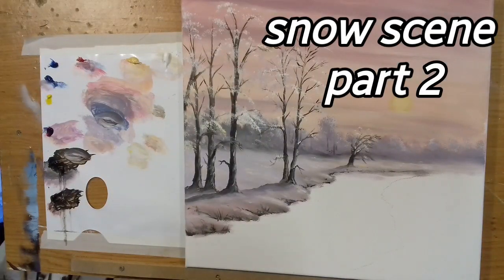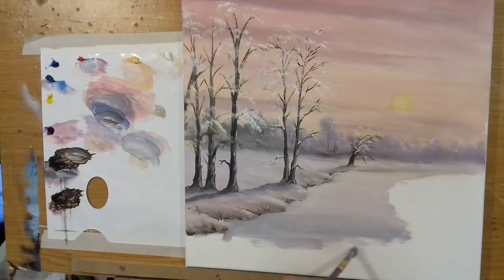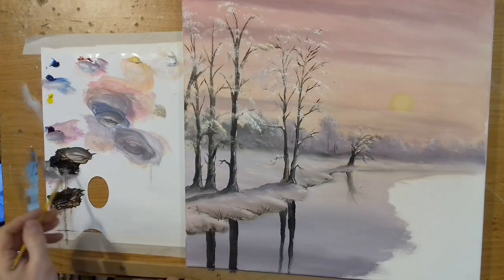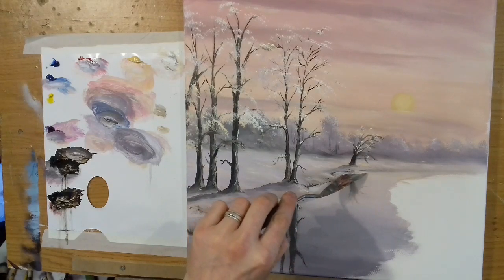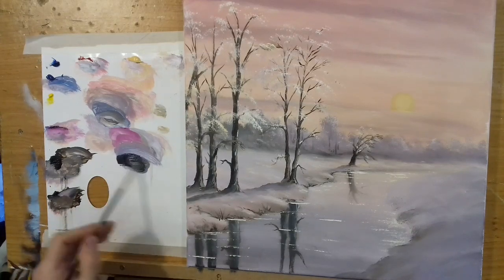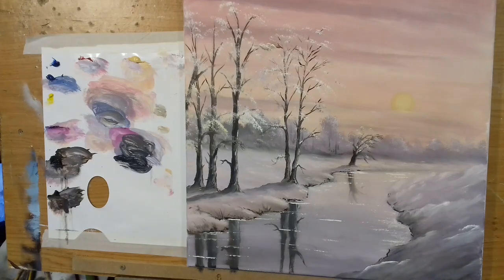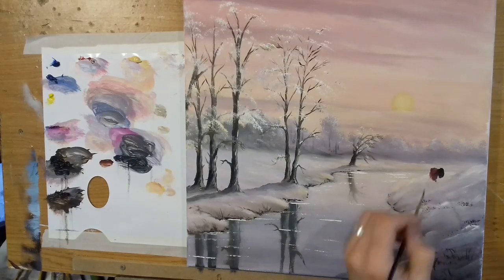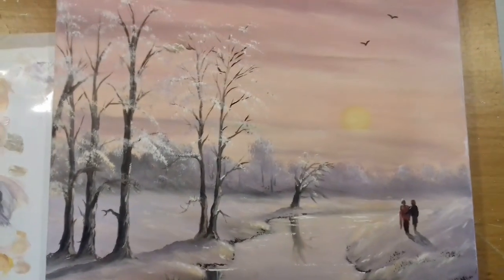painting a snow scene part 2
thank you for your support,